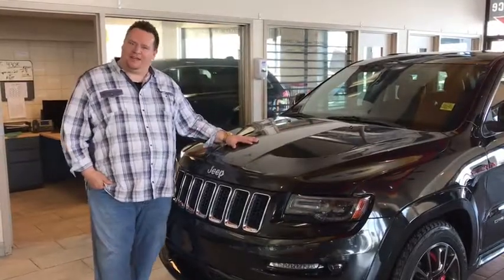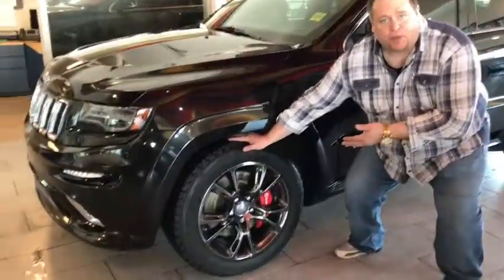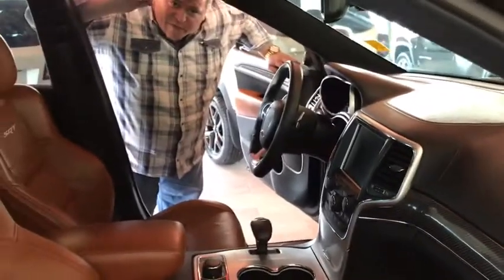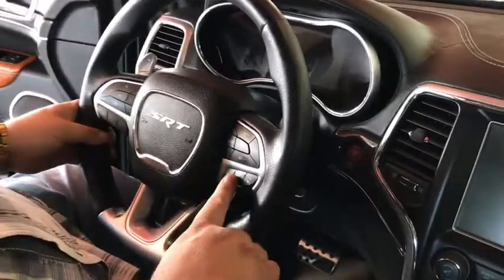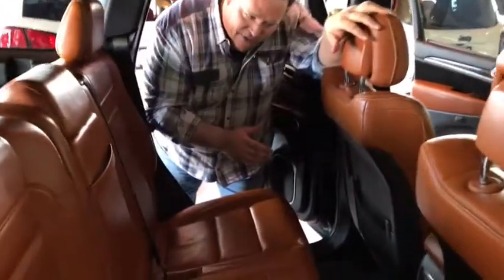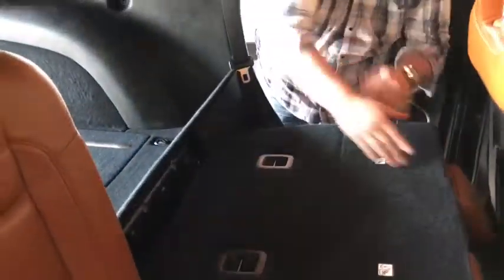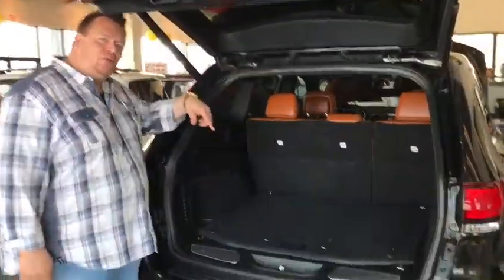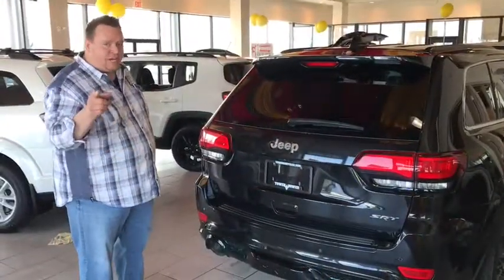2014 JEEP GRAND CHEROKEE SRT8-J5017B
The 2014 Jeep Grand Cherokee SRT8 is a rare trade in vehicle. This SUV is a beast, and is beautiful. Under the hood it has a huge HEMI V8 engine, with 495-HP. Inside it has beautiful Laguna leather, with features like a Panoramic Sunroof, Launch Mode, Touchscreen with Navigation, and much more. Alos has dual exhaust, power trunk, and one touch fold down seats. Come down to Tower to see this beautiful SRT8 in person, before its gone!

10901 Macleod Trail, Calgary, AB T2J 4L3